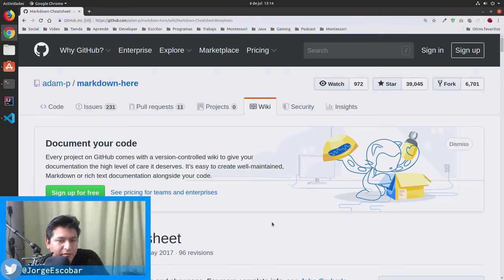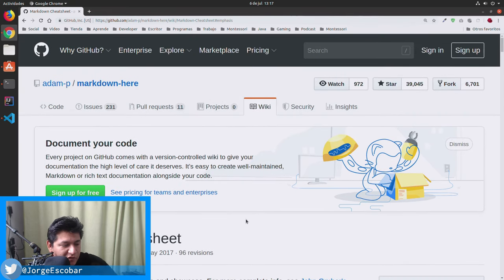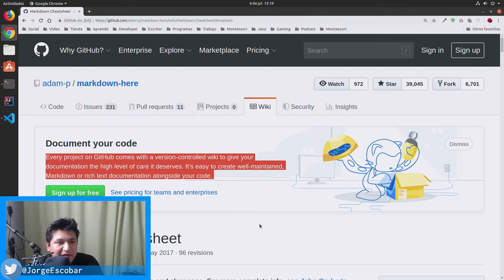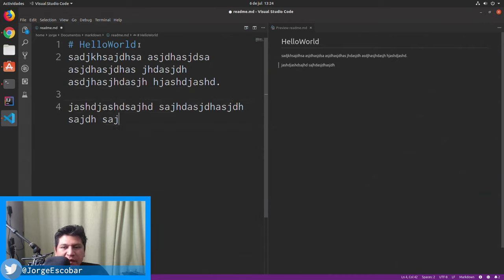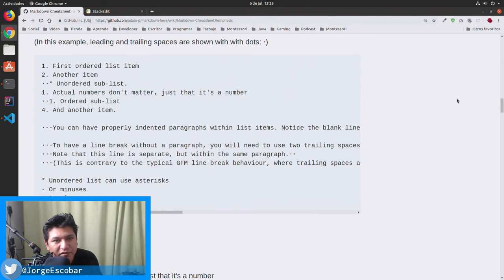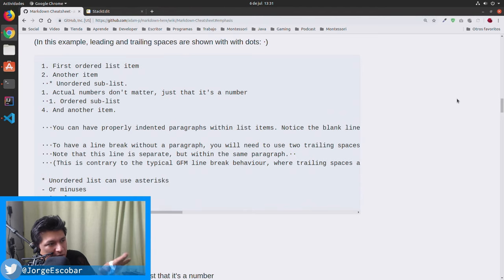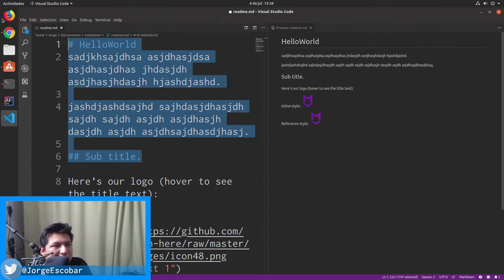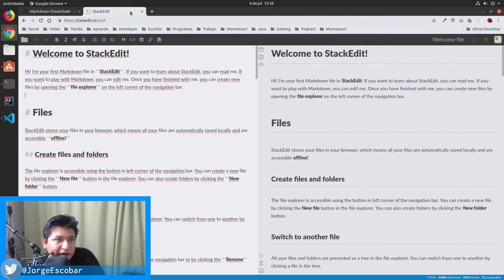Teaching markdown to my wife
And I'm trying the new feature on Anchor with the "Add background music" and I think it's pretty good.

Today I talk about my wife's experience on learning the fundamentals of programming and what we decided to learn next.

Please let me know if you like it.